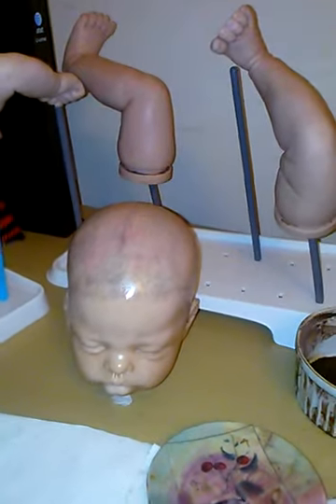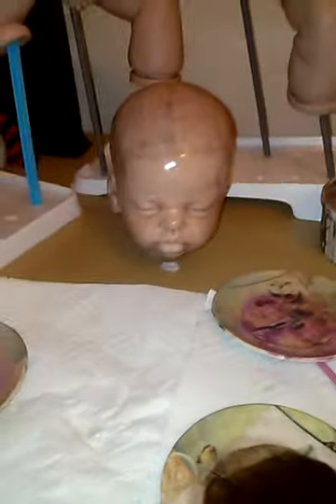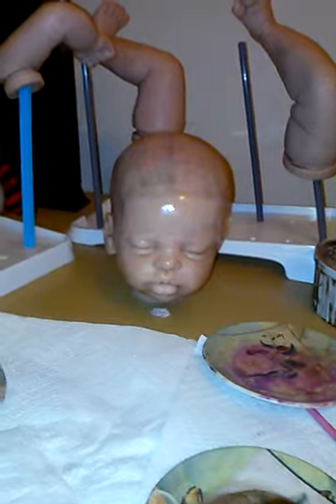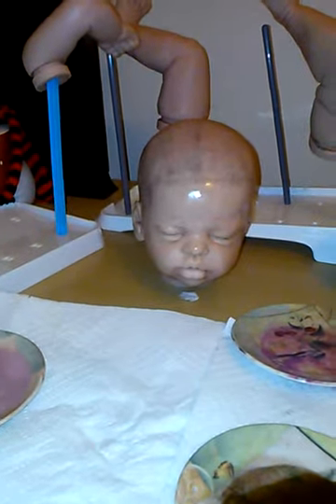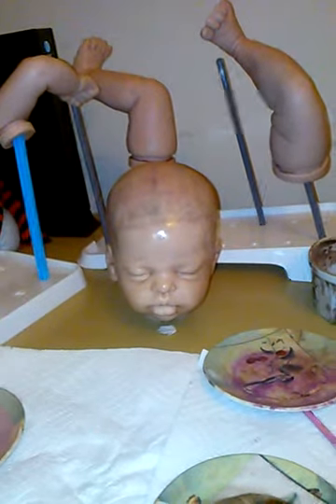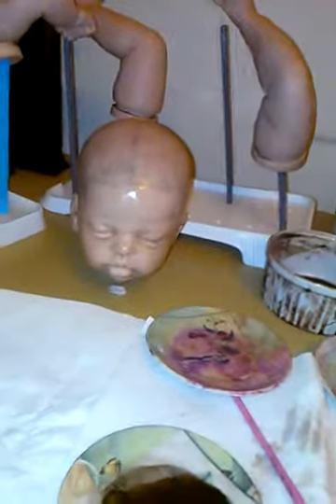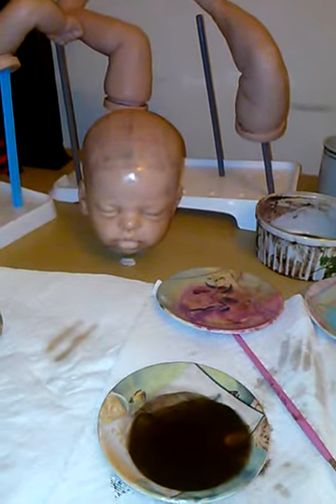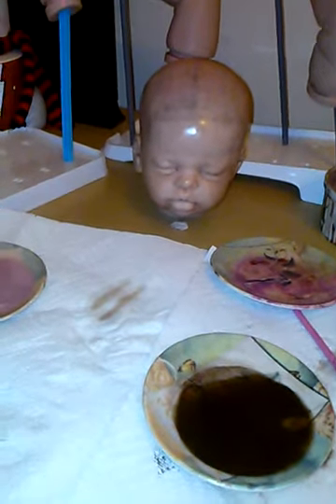WIP video of my Raleigh kit